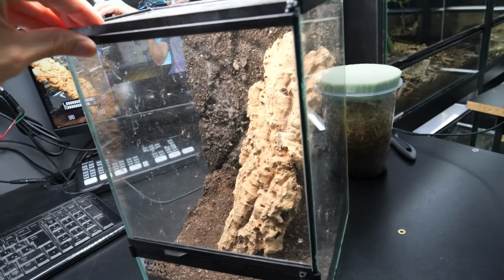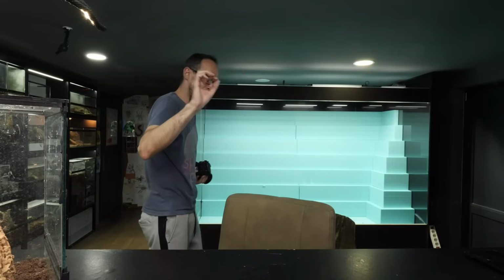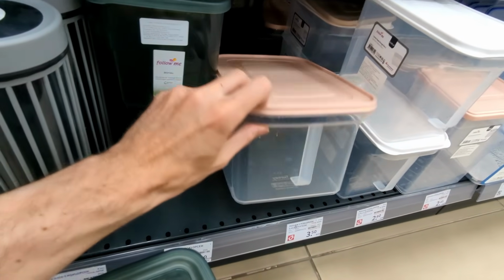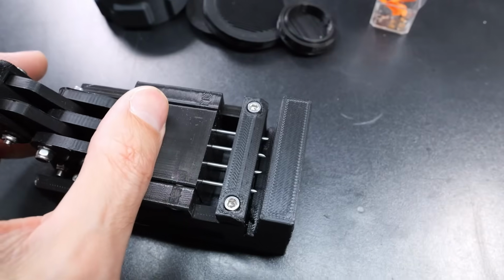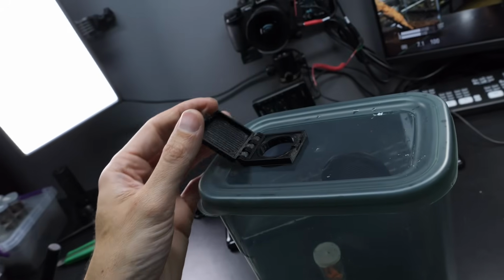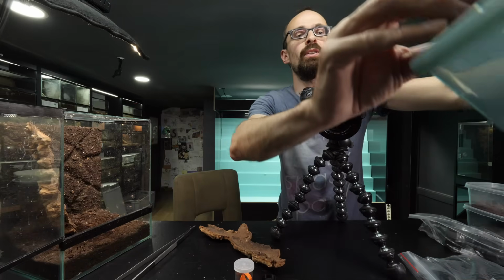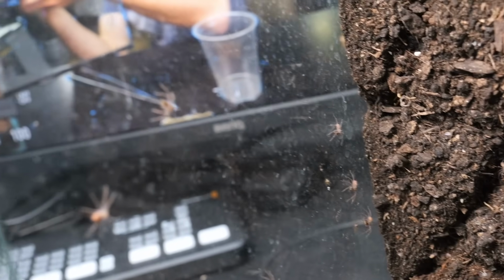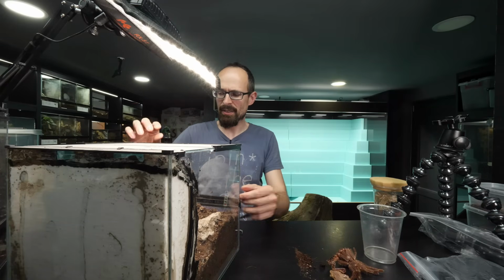Lets AVOID CATASTROPHY This Time! - New Huntsman Spider EGGSAC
Marko Petkovic
Ul. Zvonimira Goloba 3
48000 Koprivnica
Croatia

00811
huntsman spider
heteropoda venatoria